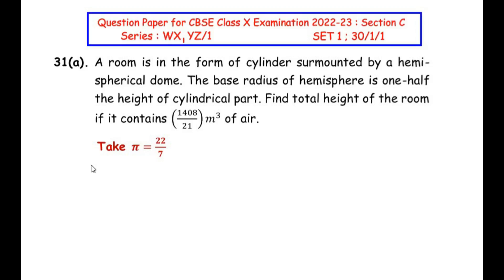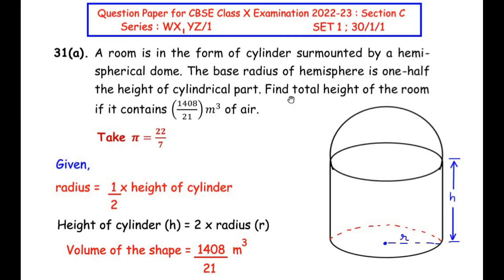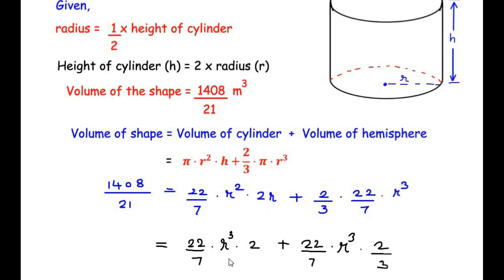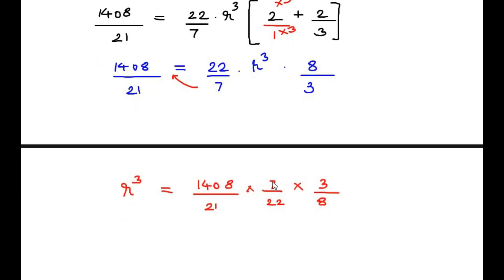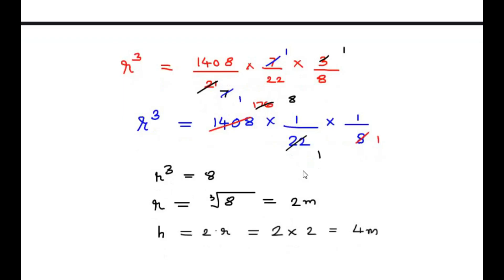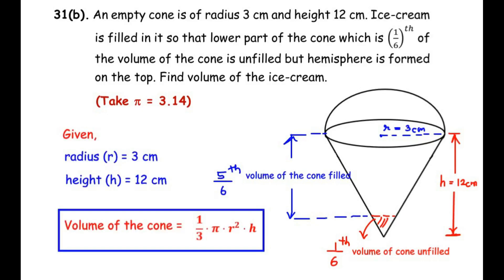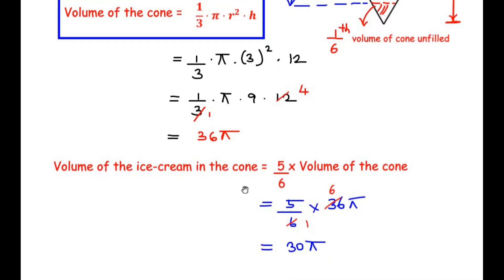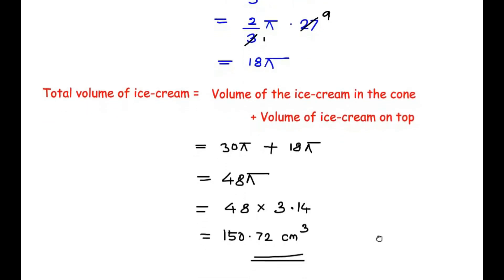Q31 - A room is in the form of cylinder surmounted by a hemispherical dome. The base radius of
This video explains two examples from "Surface Area and Volumes" chapter.

Questions with Timestamps:

00:14 - Q31a) A room is in the form of cylinder surmounted by a hemispherical dome. The base radius of hemisphere is one-half the height of cylindrical part. Find total height of the room if it contains (1408/21 ) 𝑚³ of air.

                                                                 OR

05:34 - Q31b) An empty cone is of radius 3 cm and height 12 cm. Ice-cream is filled in it so that lower part of the cone which is (1/6)𝑡ℎ of the volume of the cone is unfilled but hemisphere is formed on the top. Find volume of the ice-cream.